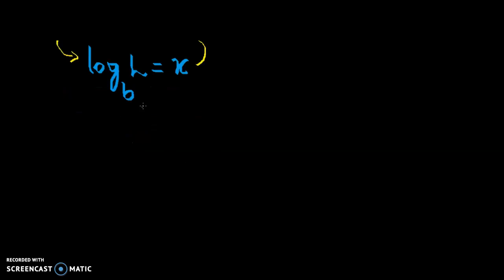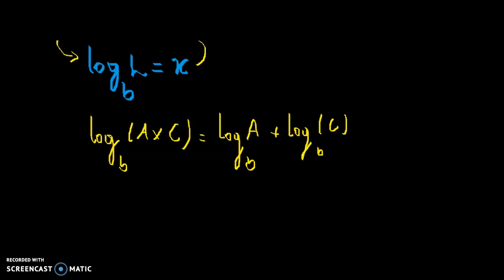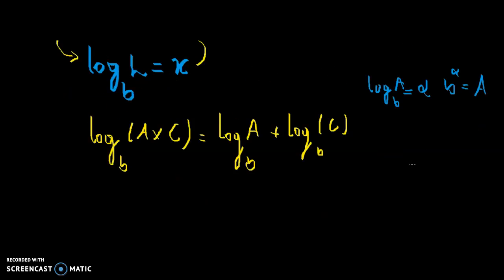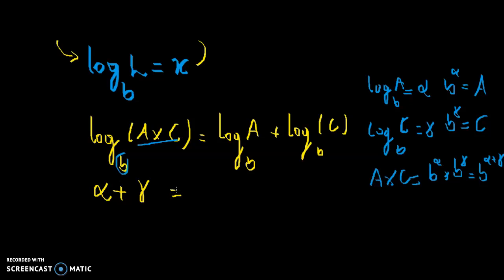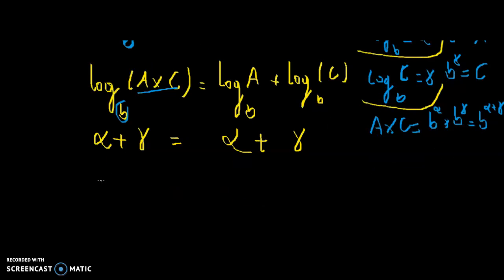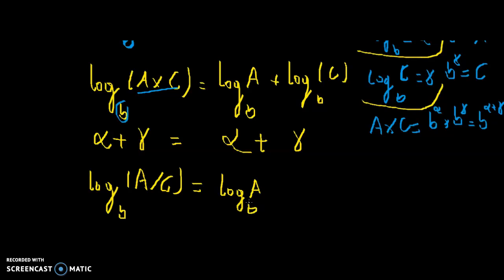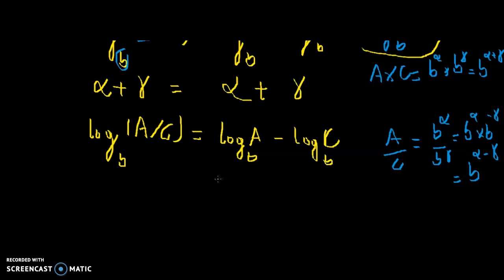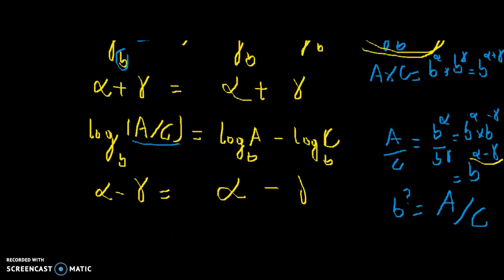Logarithm Properties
Logarithm can seem difficult and a little overwhelming, but if you understand its properties, than it becomes almost a piece of cake. In this video the product property and the quotient property are explained.